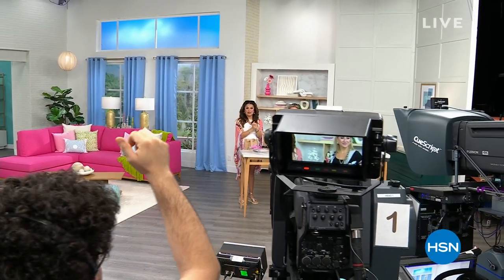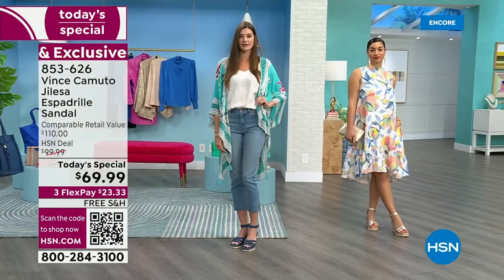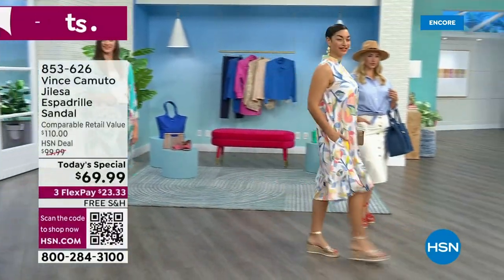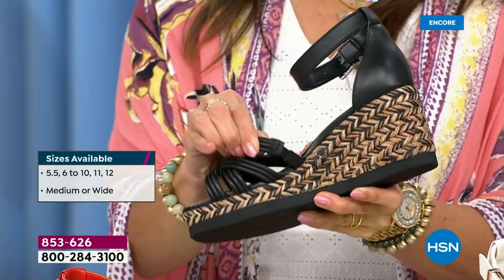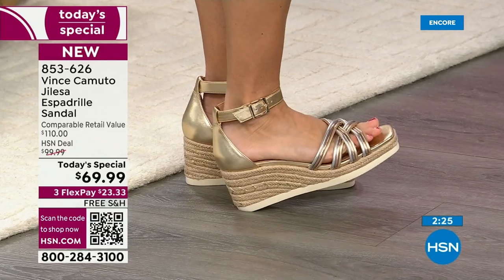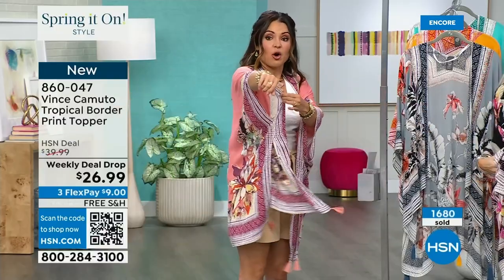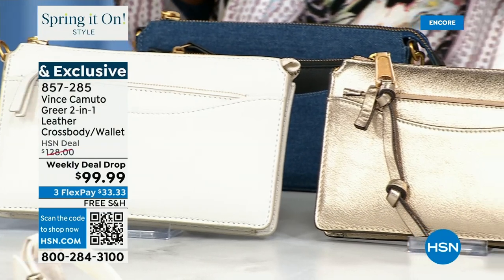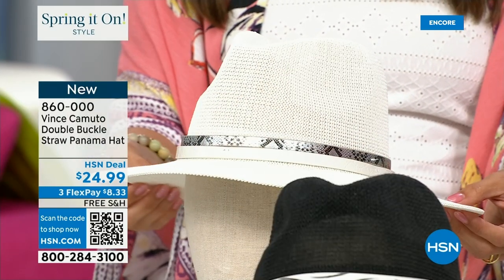HSN | Vince Camuto Collection - All On Free Shipping 03.07.2024 - 02 AM